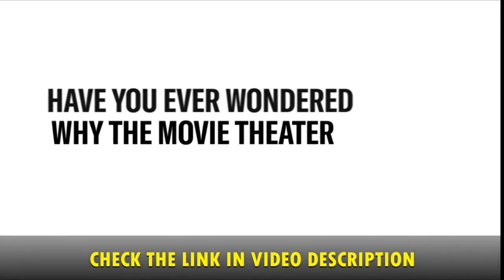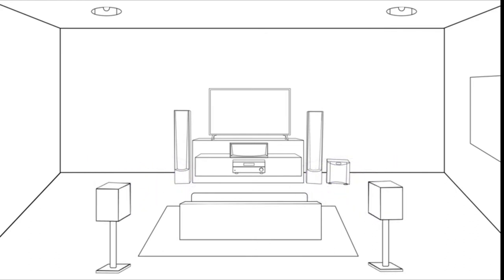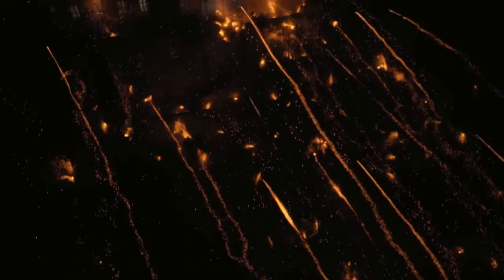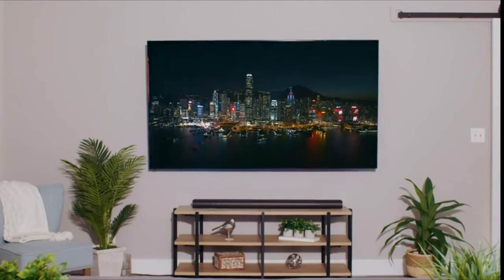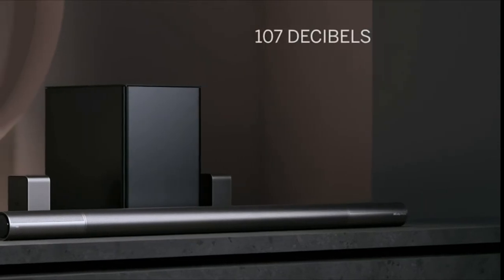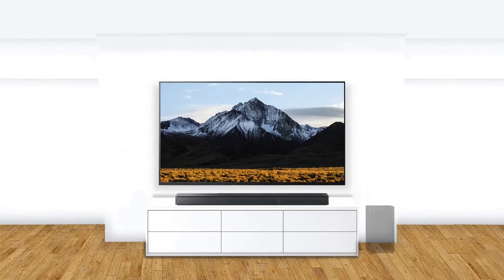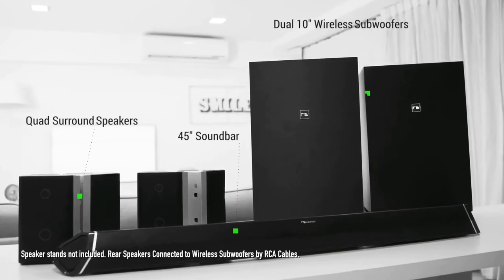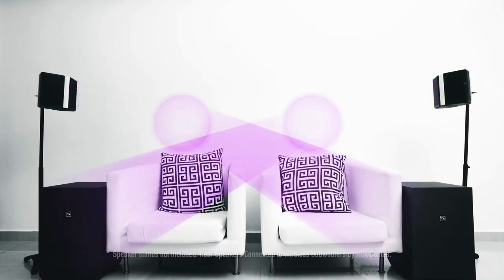Best Home Theater System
Home theater systems are a combination of audio and video equipment that allows you to enjoy movies, TV shows, and music in a way that resembles a theatrical experience. They typically consist of a receiver, which amplifies the sound from multiple speakers, and a set of speakers, which are placed around the room. There are many different types of home theater systems available, ranging from basic setups with a few speakers to high-end systems with over a dozen speakers and subwoofers. The type of system you choose will depend on your budget, the size of your room, and your personal preferences.